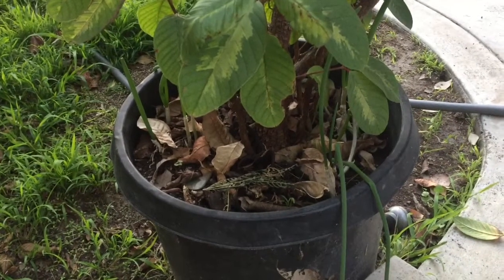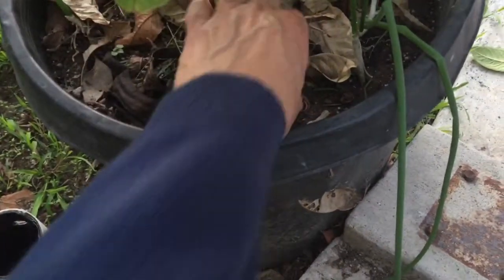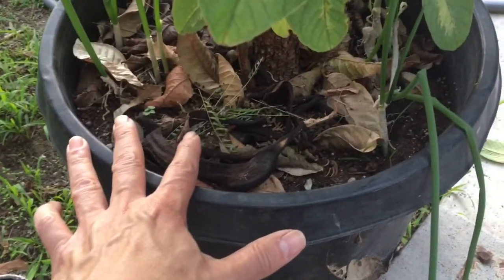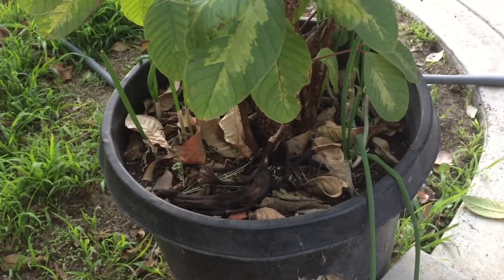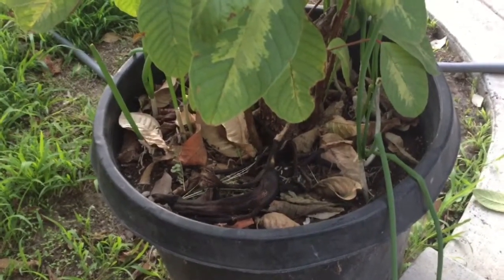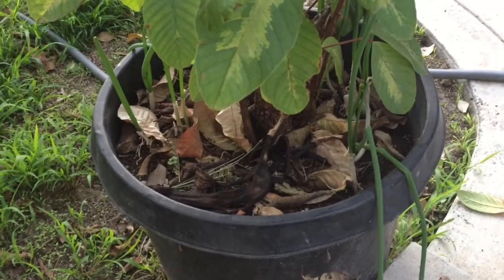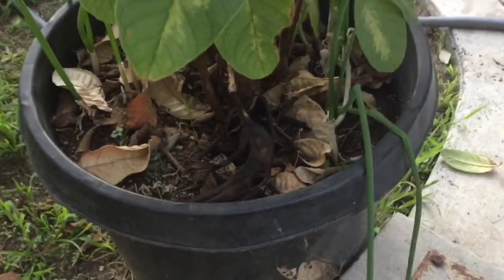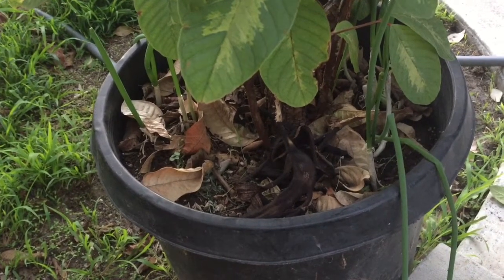Free Nutrient and Fertilizer to Your Plants - Very Easy and Free